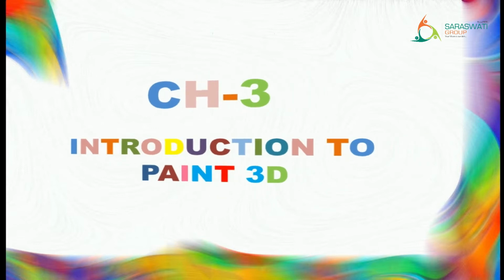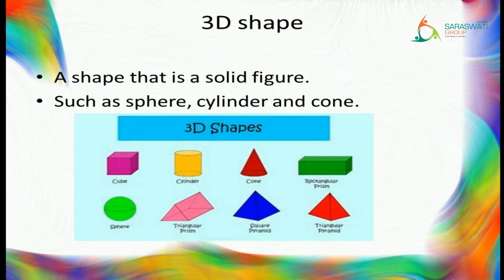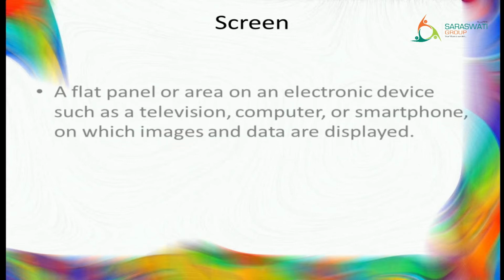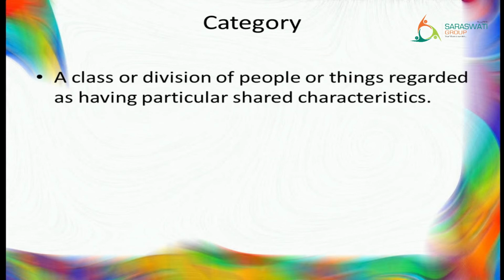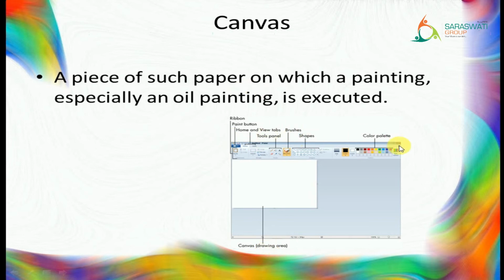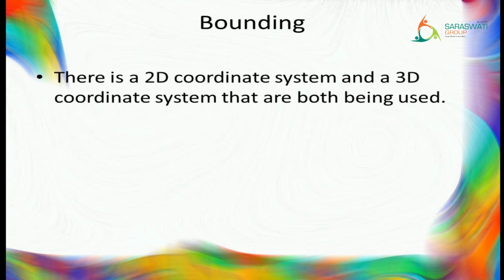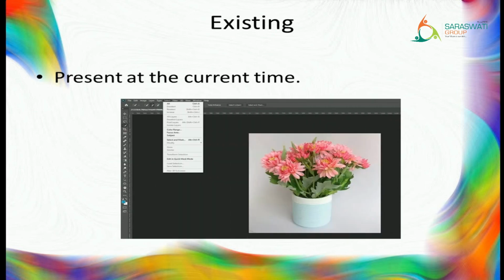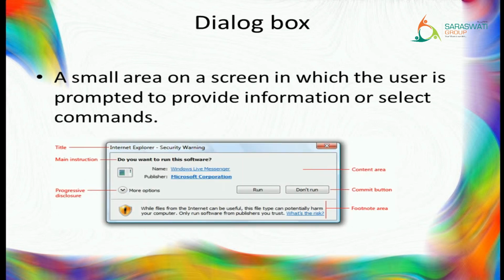COMPUTER II STD 4 II CH 3 II PART 1 II HARDWORDS II 16 09 2021